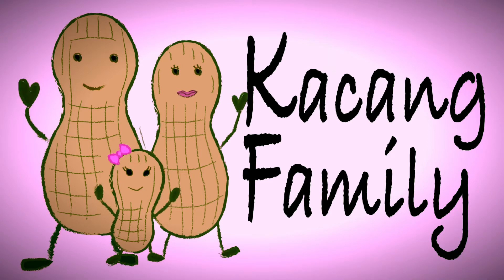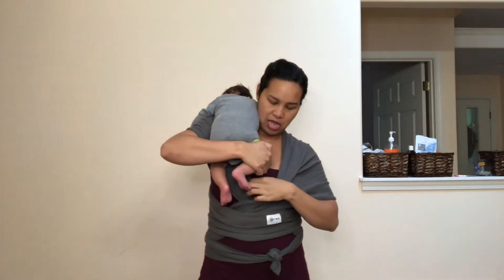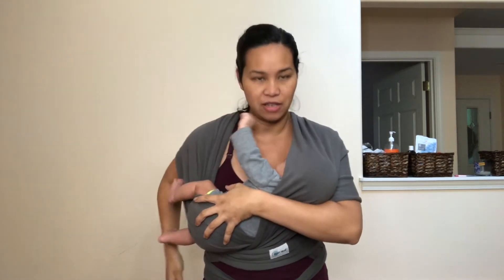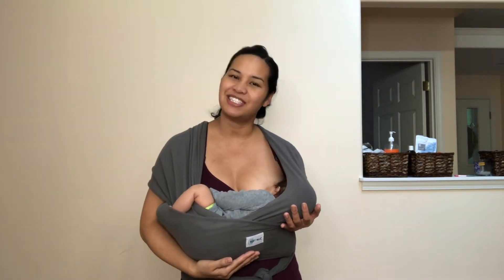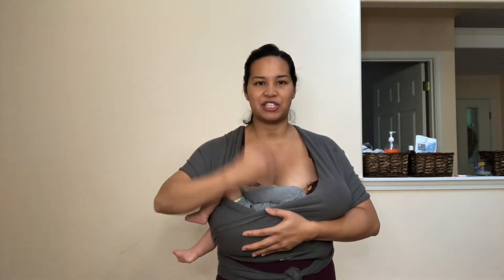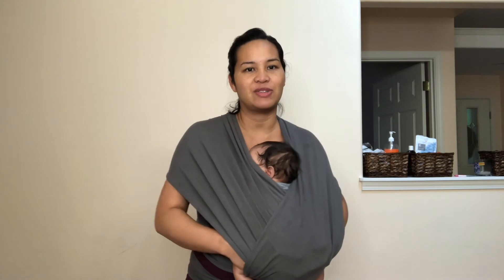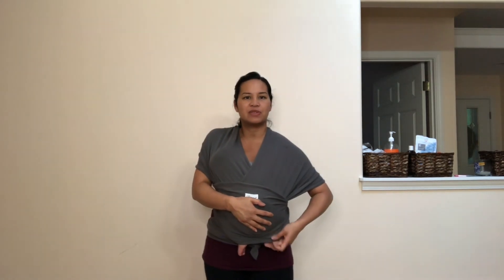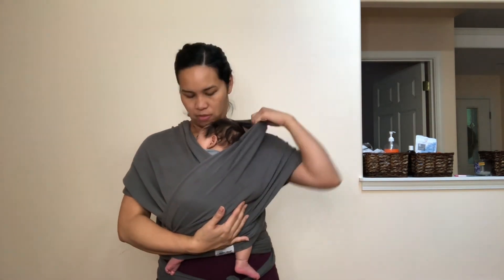How to BREASTFEED IN A BABY WRAP. Using a moby wrap. Baby wearing tutorial. Nurse in a baby wrap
How to breastfeed in a baby wrap. How to use a moby wrap to breastfeed. Nurse in a baby wrap so you can be hands free.

VIDEO DESCRIPTION

How to breastfeed in a baby wrap. How to use a moby wrap to breastfeed. Nurse in a baby wrap so you can be hands free and multitask because that is what we need to do as parents. This video is meant as a tutorial to help you nurse a baby while baby wearing. I show two different positions to nurse a baby in a baby wrap for attachment parenting style. It is possible to wear and nurse a baby at home and in the public setting.